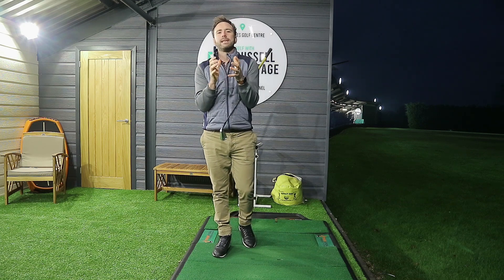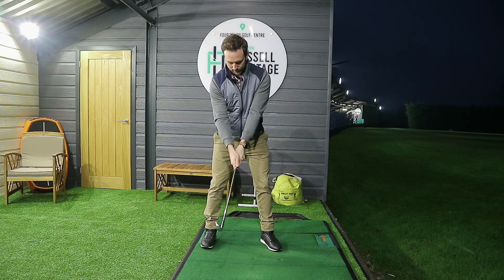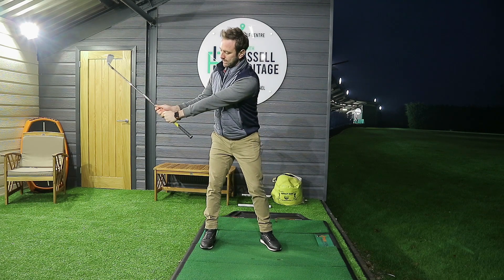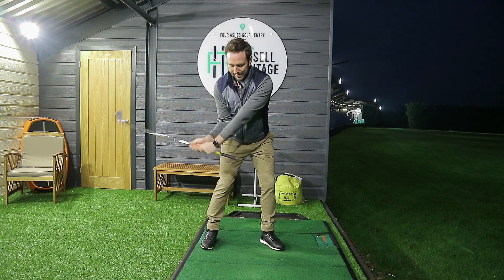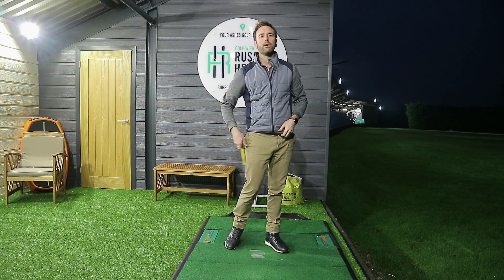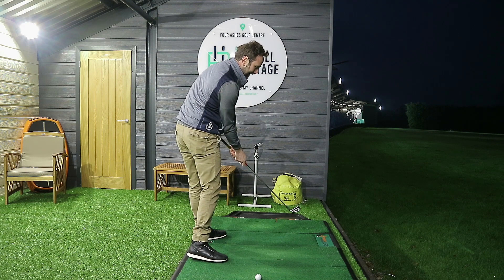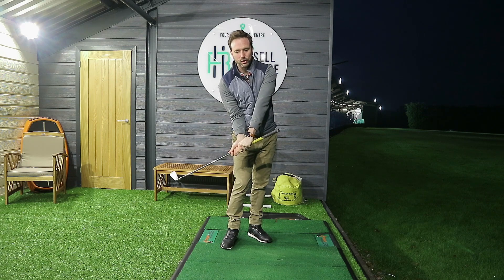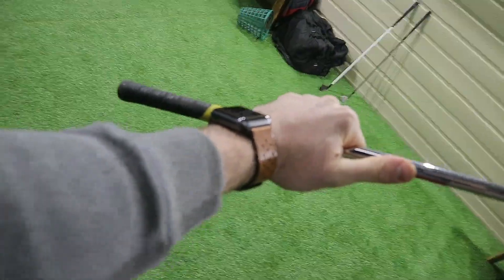THIS SIMPLE DRILL WILL CHANGE YOUR SWING FOREVER